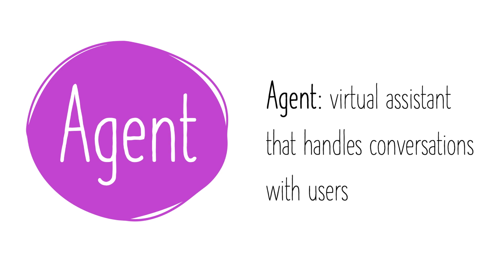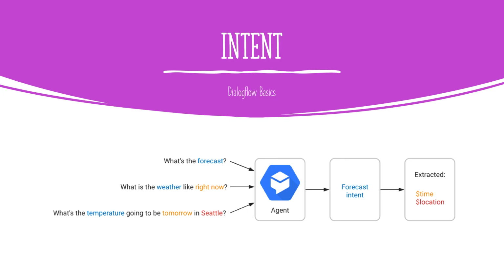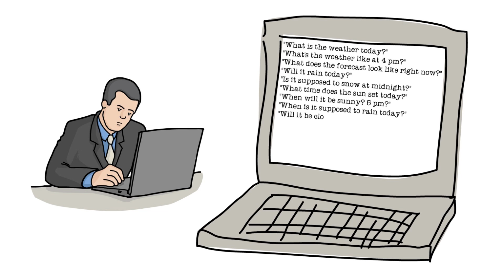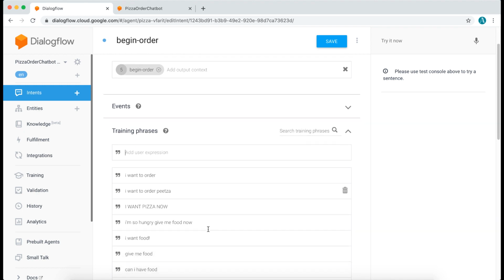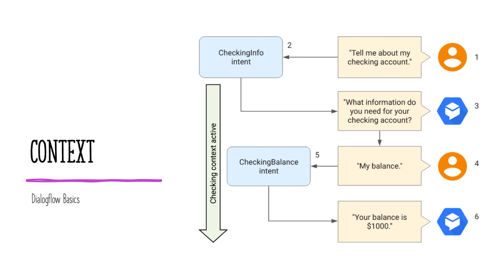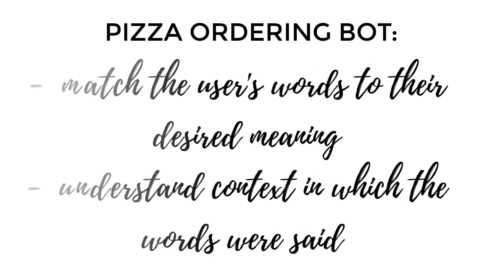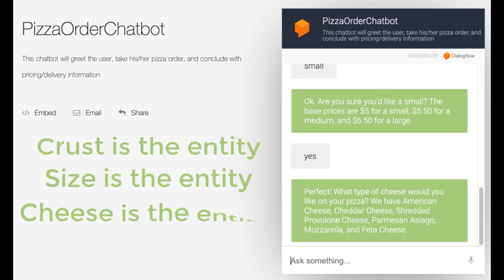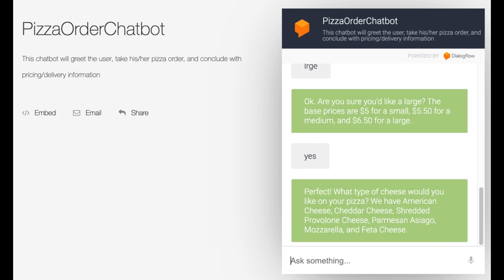Dialogflow Tutorial | Chatbot Tutorial using Dialogflow | AI Chatbot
Learn the basics of creating an AI Chatbot using Dialogflow. A powerful, yet simple application, getting an AI Chatbot done has never been easier!

TIMESTAMP

00:00 Welcome
00:15 Dialogflow AI Chatbot
00:38 Basics of Dialogflow - Agent/Chatbot/Virtual Assistant
00:52 Agent | Dialogflow
01:19 Pizza Order Chatbot Example Conversation in Dialogflow
01:45 Intent | Dialogflow
02:16 Drawback with non-NLP Rule-based Chat bot
02:58 Advantages of NLP Chatbot
03:06 Training Phrases | Dialogflow
03:45 Context | Dialogflow
04:03 Example of Context
04:52 Introduction to LifeSpan | Dialogflow
05:44 Entities | Dialogflow
06:46 Fuzzy matching, Automated Expansion | Dialogflow

About Acadaimy

Acadaimy empowers individuals to rapidly learn and master the fascinating field of Artificial Intelligence through easy-to-consume bite-sized videos delivered on a weekly basis. Topics include artificial intelligence, machine learning, ai applications, supervised learning, unsupervised learning, pattern recognition, artificial general intelligence, deep learning, data science, big data and more. While most immediately suitable for beginners, Acadaimy's AI training and accompanying examples and projects aims to deliver value to anyone ultimately seeking expertise in artificial intelligence.